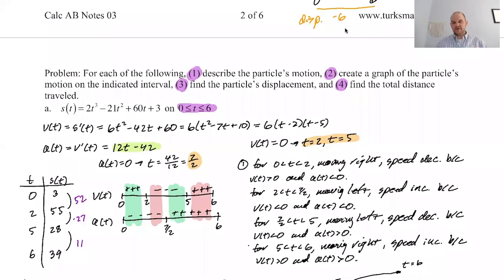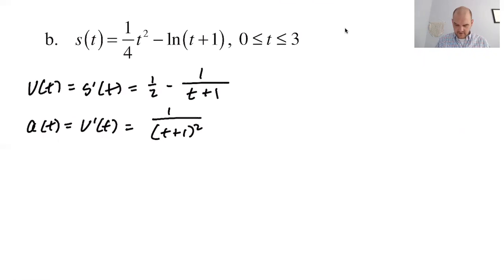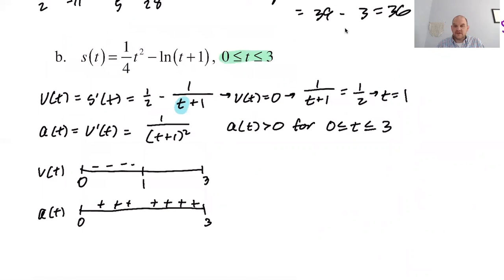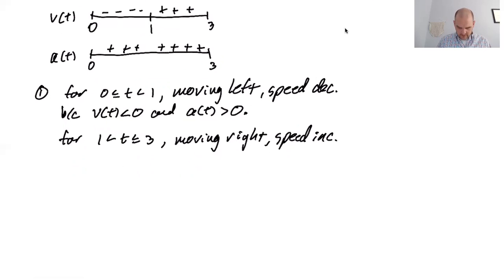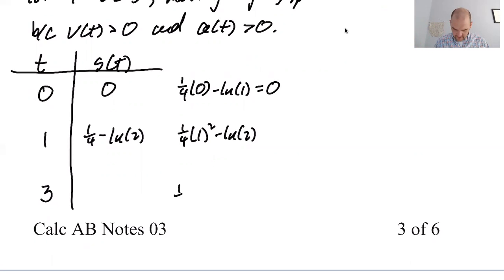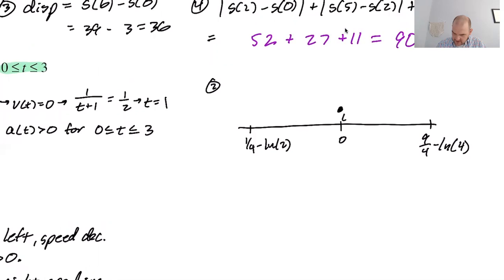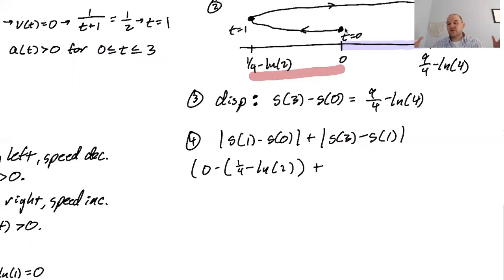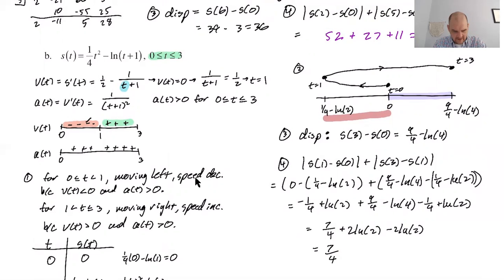Motion and Derivatives pg 3, pt 2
Highly recommend you take a look at the videos for Math Analysis Notes 22 before working on these notes!  Here's the link:

NOTE: I know the calculator didn't show up for some reason at the end...nothing I can do about that!  Sorry!

Topics: velocity, acceleration, and speed; when is speed increasing?  when is speed decreasing? when is speed constant? describing motion from signs of velocity and acceleration; distance traveled vs displacement; graph of motion; making a table; using the calculator